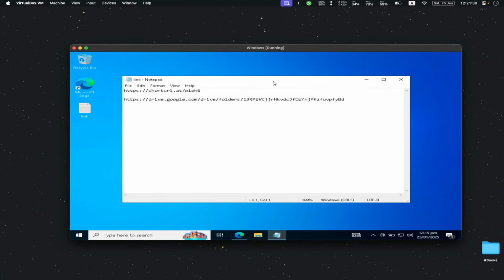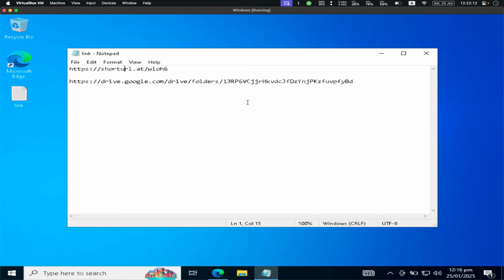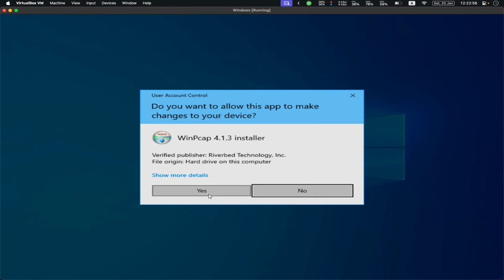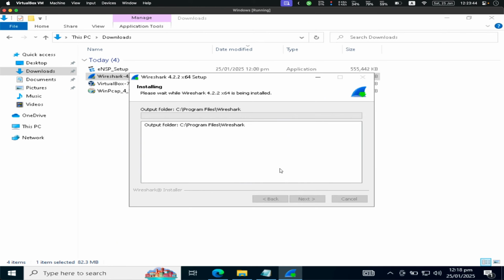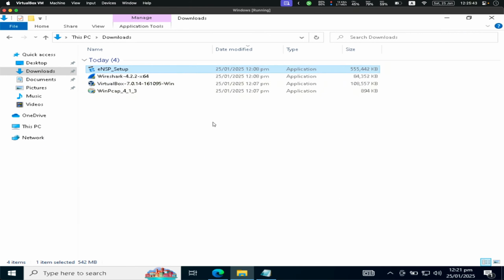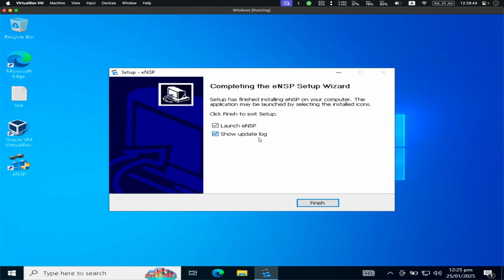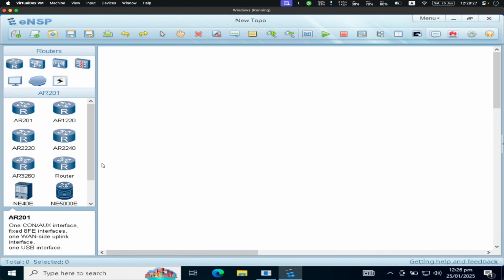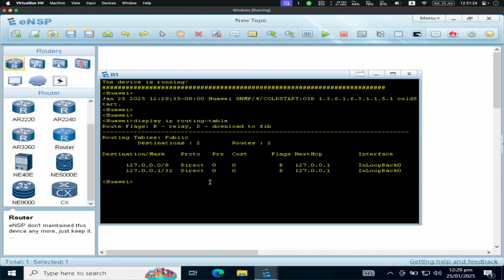[DCN] Part 2 - Installing eNSP on Windows 10 (VirtualBox)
After setting up Windows 10 on the VirtualBox it's finally time to install the eNSP and the software that are required by the it.

(Do not open the link on your main machine)
Original source (Do not open the link on your main machine)

This is a shortened link so you may also note it down and type it on the MS-Edge browser in Windows 10 Virtual Machine and download all the software there.